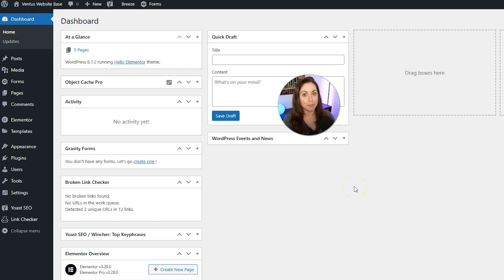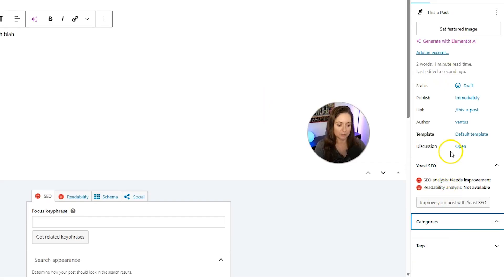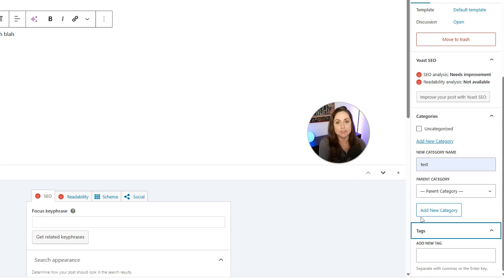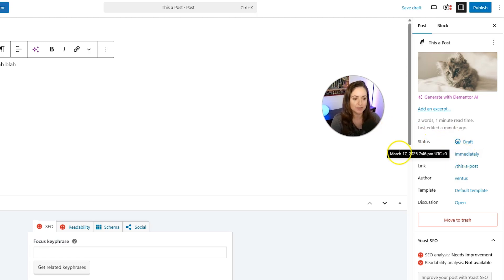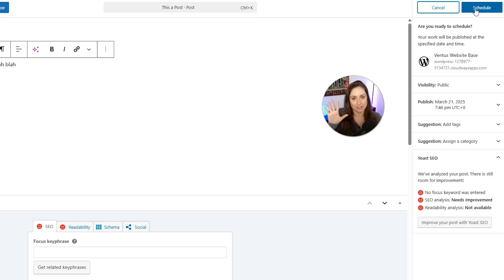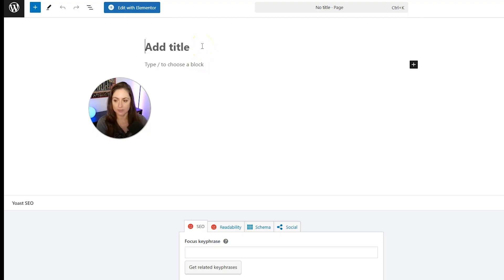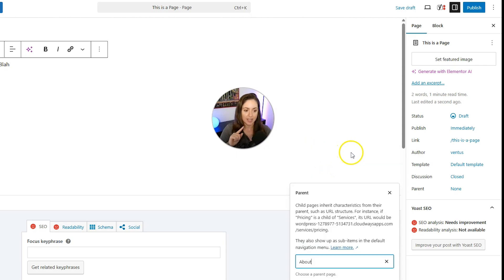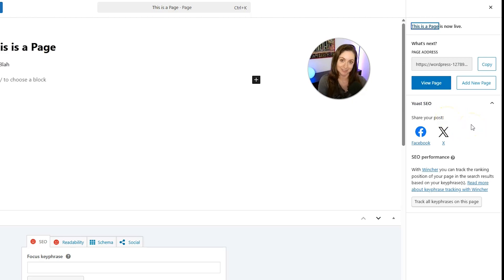Learn WordPress: Posts vs. Pages Explained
Not sure when to use WordPress posts vs. pages?  In this video, I’ll break down the key differences, what they are, when to use them, and how they impact your site’s structure and SEO. Plus, I’ll walk you through creating both in WordPress step by step.

00:00 Intro
00:17 What’s the difference?
00:59 When to use pages vs posts?
02:24 SEO uses
03:11 How to make a post
05:21 How to make a page

RESOURCES